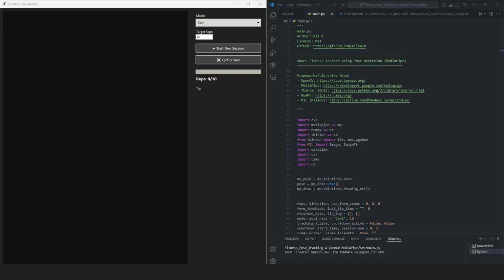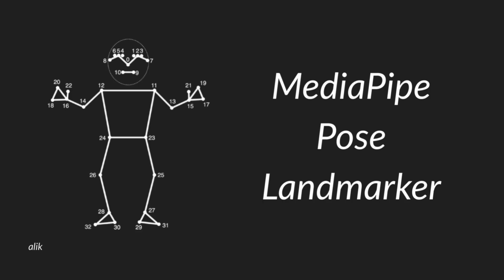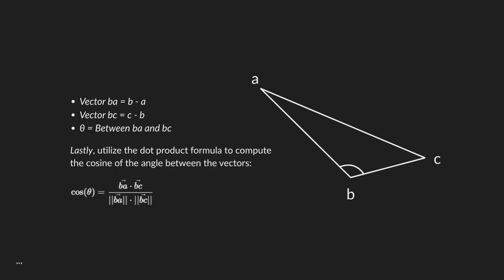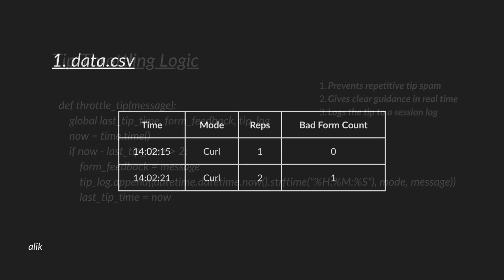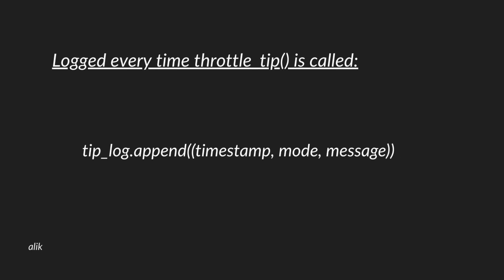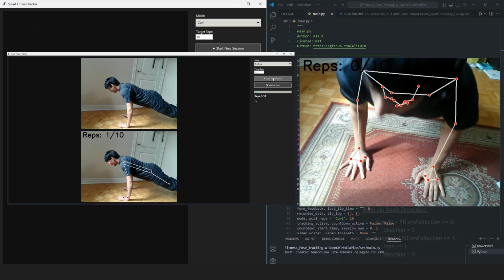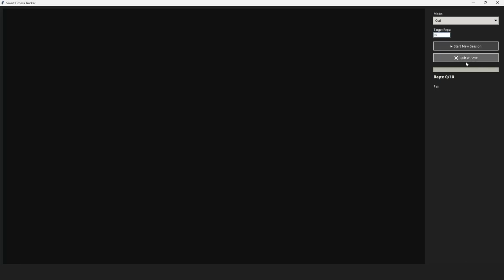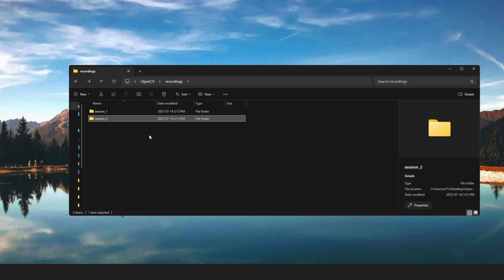Fitness Tracker using OpenCV (with some Math!)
Smart Fitness Tracker using OpenCV + MediaPipe: track your reps and fix your form, all with the power of computer vision!

This intelligent fitness tracker uses OpenCV and MediaPipe to monitor and evaluate your form in bicep curls, push-ups, and squats in real time. It detects movement through key joint angles and provides instant feedback.